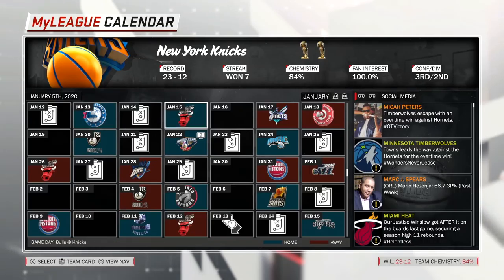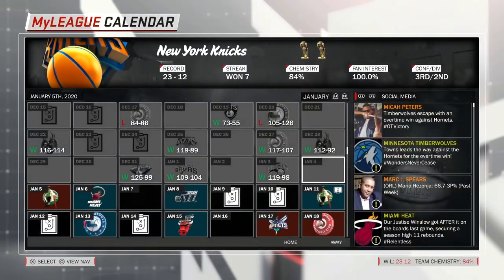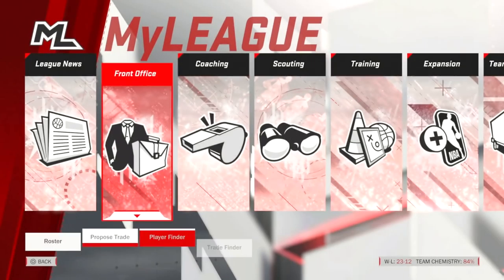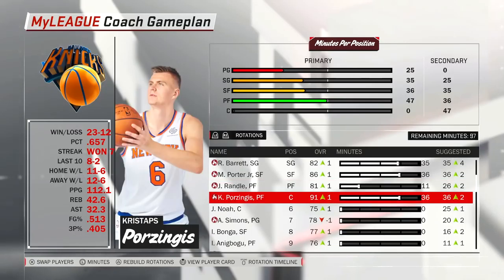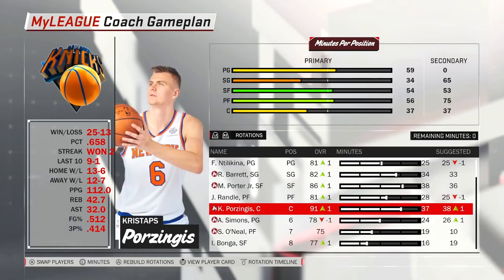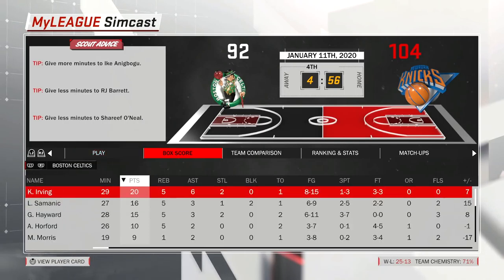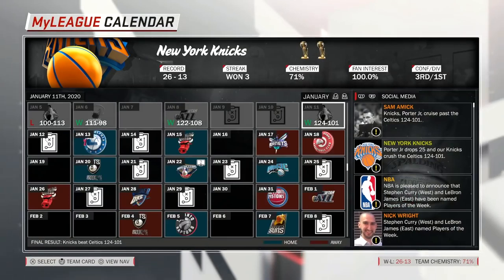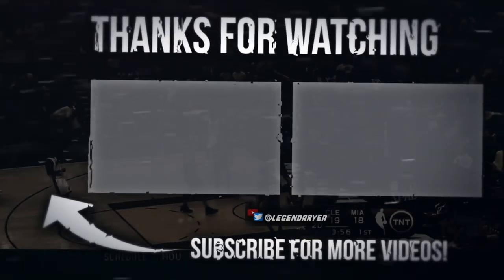TRADING FOR SHAREEF O'NEAL? | NBA 2K18 KNICKS MYLEAGUE #14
CAN SHAREEF O'NEAL TURN US INTO FUTURE TITLE CONTENDERS?!
drop that LIKE for another 🔥video!